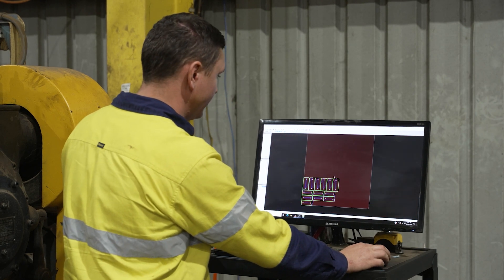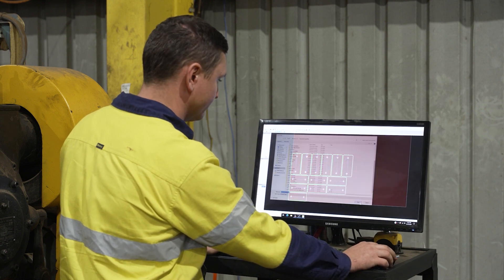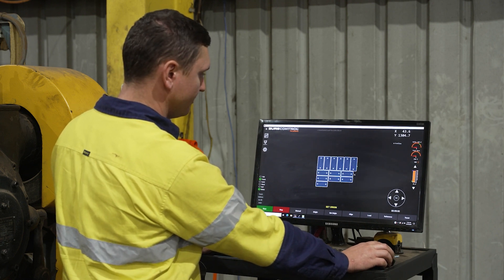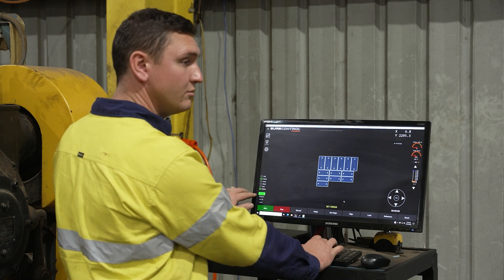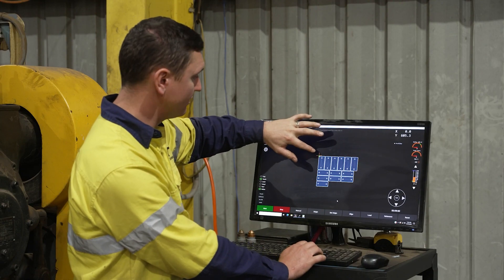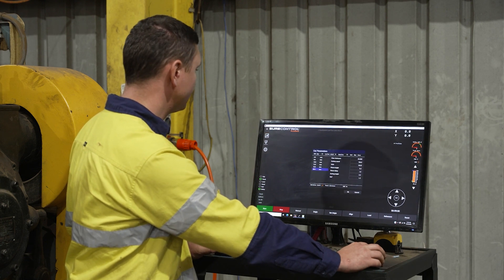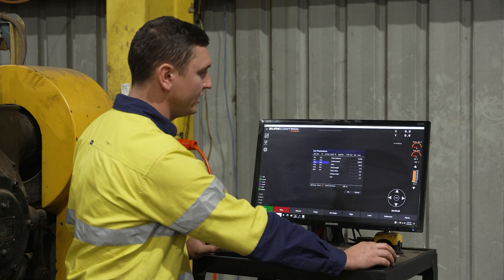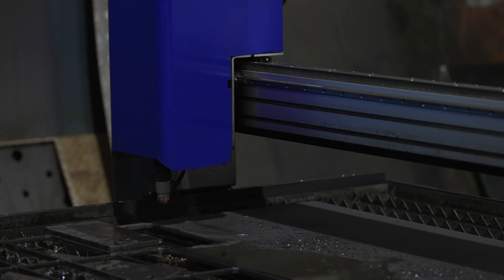How to use SureControl Easy CNC Plasma Software by Surefire CNC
This video demonstrates how to use the Surecontrol software to run the Surefire CNC Plasma machines. This software has been designed to be super easy to use, with all the cutting parameters (cut speeds, cut height, Torch Height Control) automatically programmed into the software. All you need to set is the material type, plate thickness, and consumable amperage.